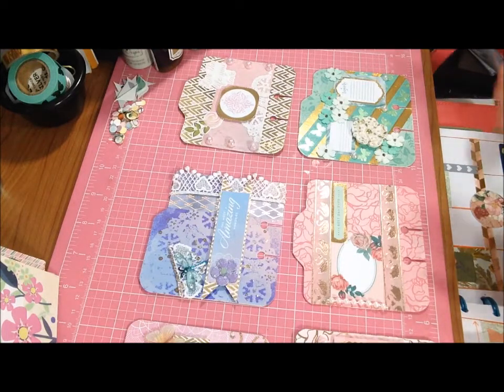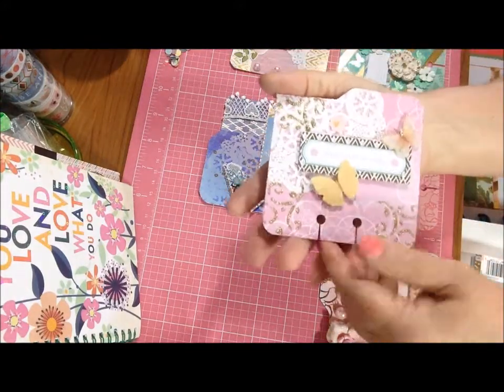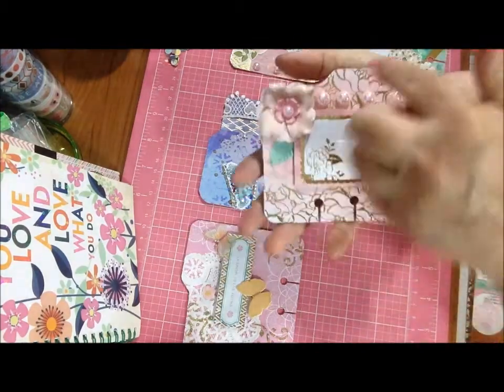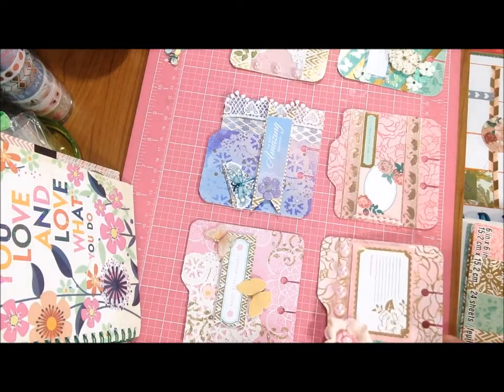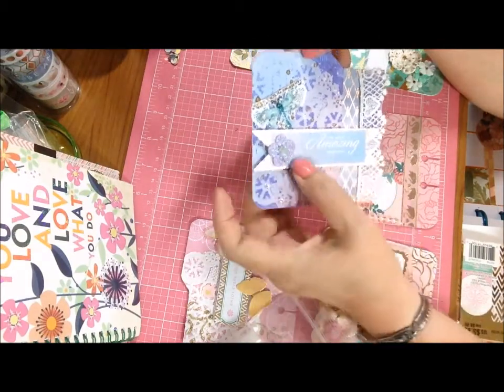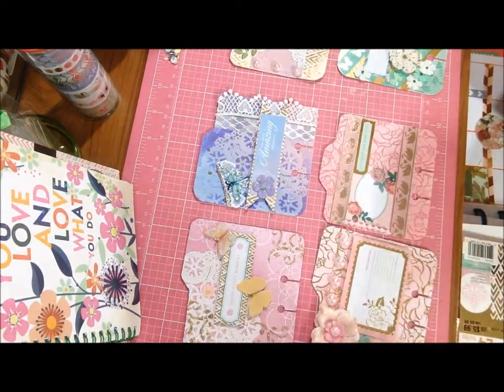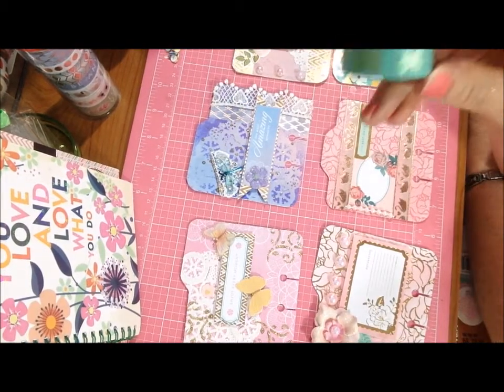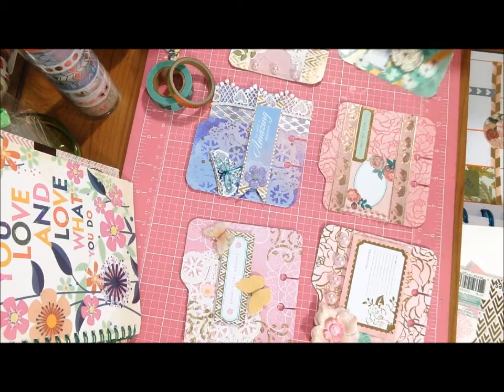V661 Craft Every Day in May Day 10 - DWPB100ThingsChallenge No. 15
Six MemoryDex cards just finished today, using Recollections Spring Dream 6x6 paper pad.  Hope you like them. Please answer the question posed in the video for me.  I forgot to put pics at the end, but they are on Instagram if you follow me there.  Also, be sure to check out the talented ladies (37 more) pariticpating in this collab. hosted by JansCrazyLife!

Also, credit to Rebecca of Dances with Pit Bulls for the DWPB100ThingsChallenge , as I'm so trying to use up stash and Not Buy (for now) !!! Links to members of Jan's collab are listed below

People doing YouTube videos.

3.             Perfectly Imperfect Crafts her Instagram is

10.          CraftyMom15 and her instagram

13.          Live To Learn – Dana Dana Instagram

14.          MetalScrappinChick her Instagram is

16.          Donna Powered by Creativity and her instagram

17.          Scrappy Sid21 and her Instagram

20.          Deb Houck's Crafty Cottage

25.          Feisty Moms Craft Room Her instagram

26.          Va Girl Her instagram is

30.          Lisa Balzrette her instagram is

Posting on Instagram

31.          Tammy Pickerill Her Instagram

32.          Veronica A her Instagram is

33.          Denise G her Instagram is

34.          Sassy's Panache

35.          Left Handed Crafter.  Her channel . She is going to share in the facebook group
36.          pgcksdesigns  Her name on Facebook is Leann Cookson